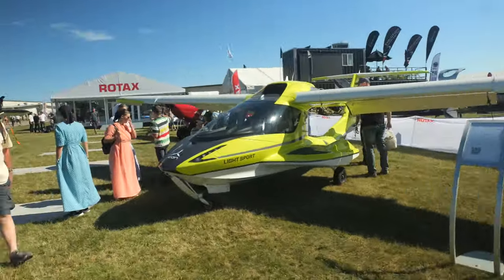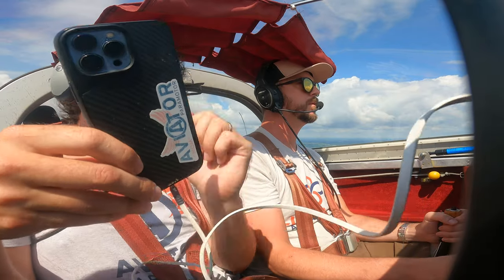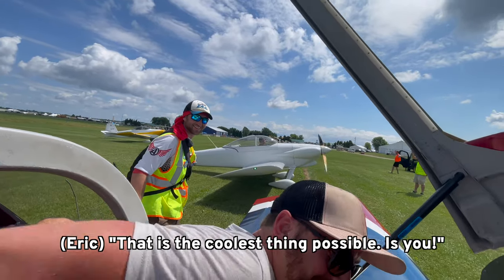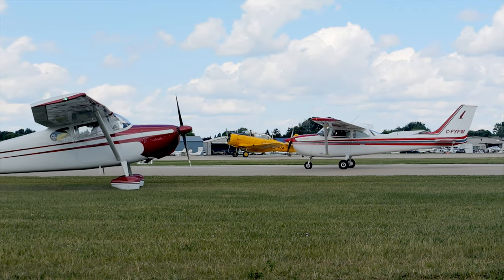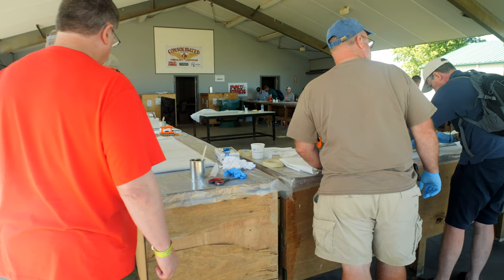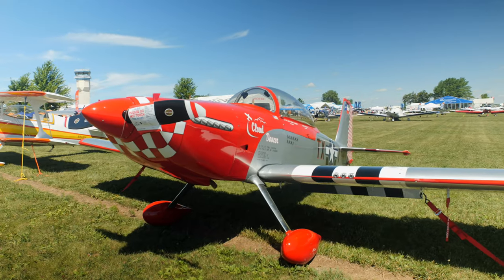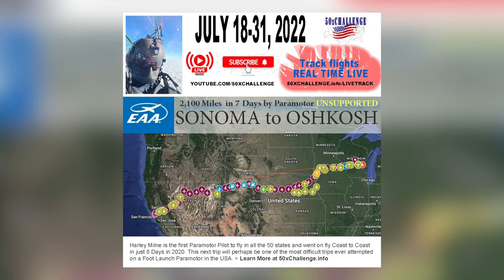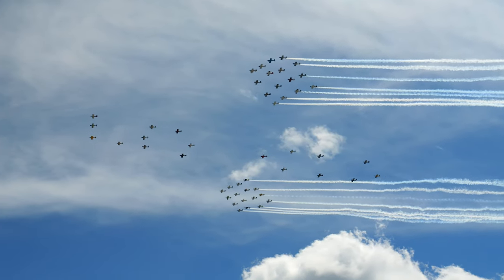Oshkosh 2022 RV-6 First FLIGHT into EAA Airventure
360 Camera: Insta360 ONE R

On Camera Audio:

Lav Microphones: